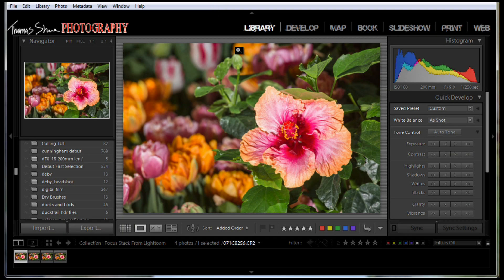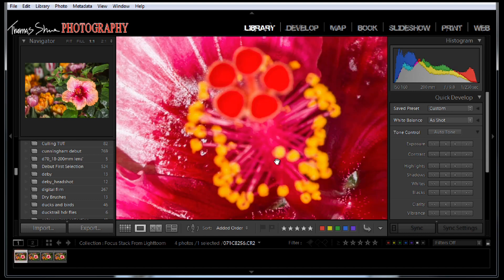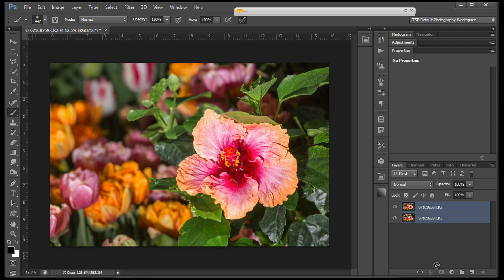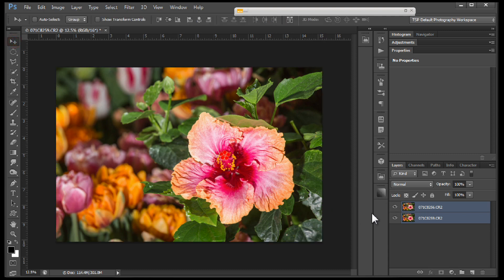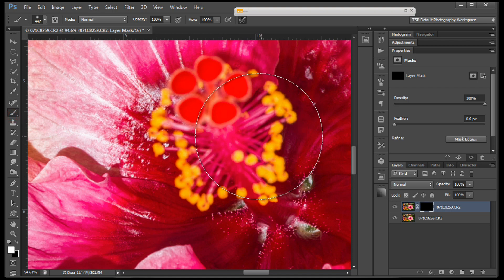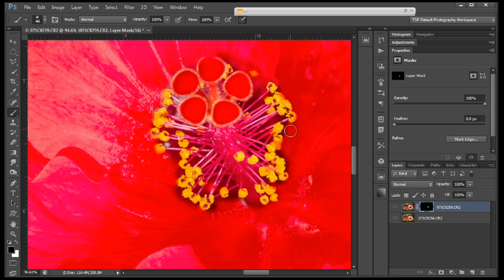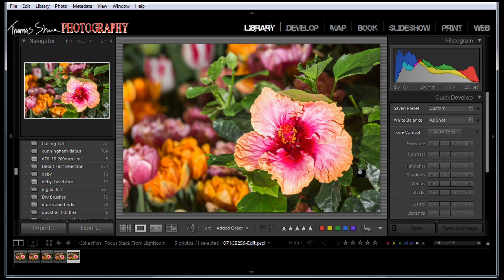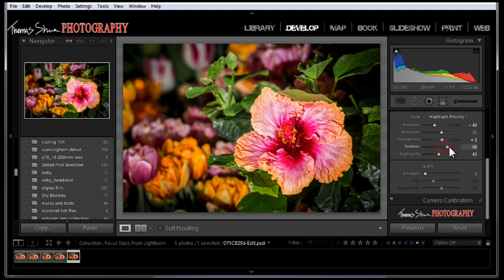A Focus Stacking Workflow For Lightroom And Photoshop